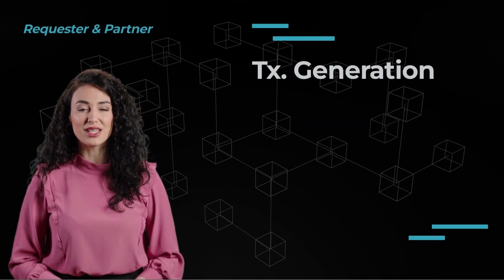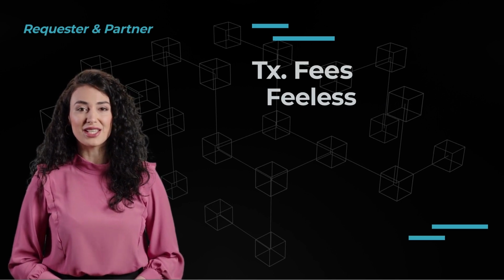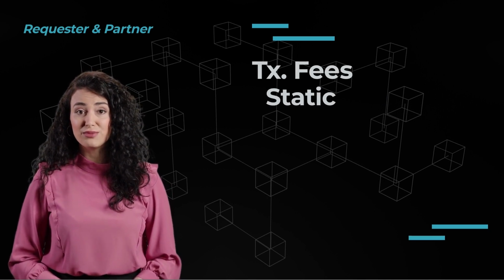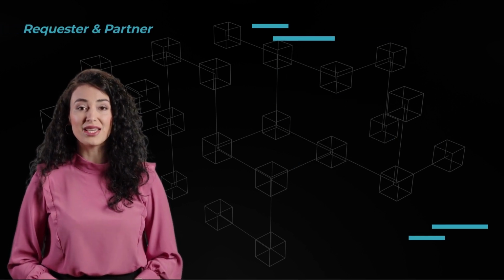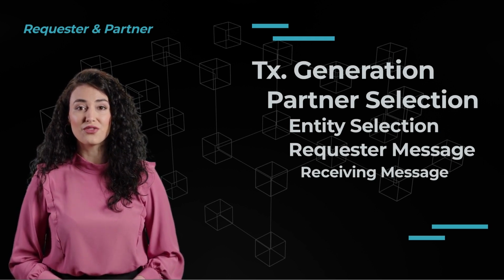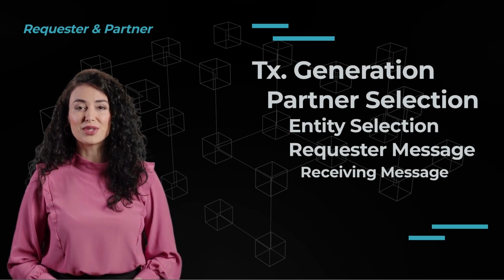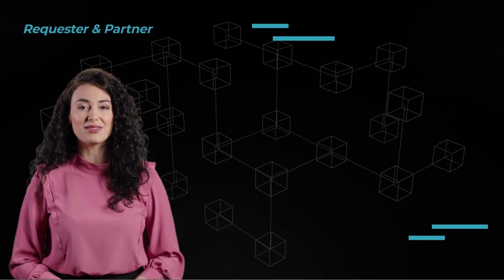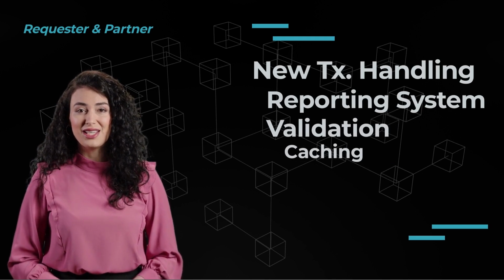7. Proof of Justice Whitepaper - Roles, Types Baseline Role, Requester & Partner | BB Inventions Inc